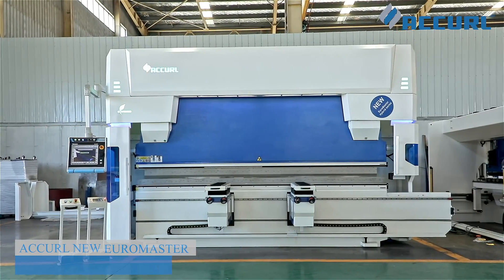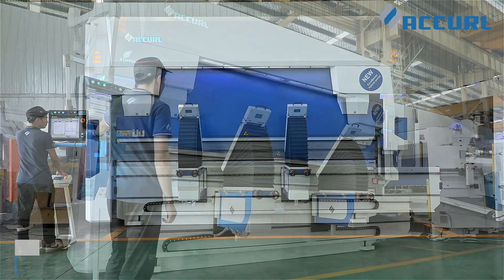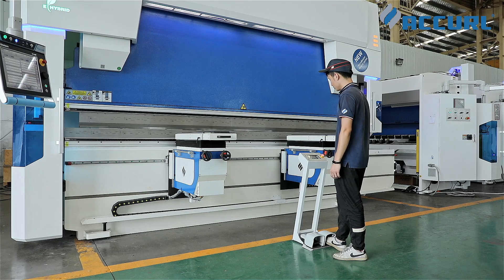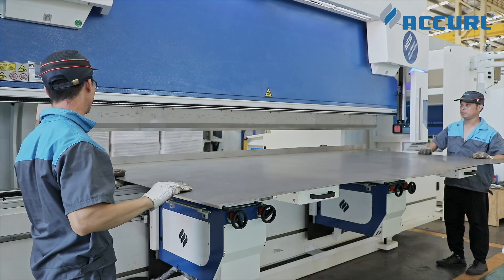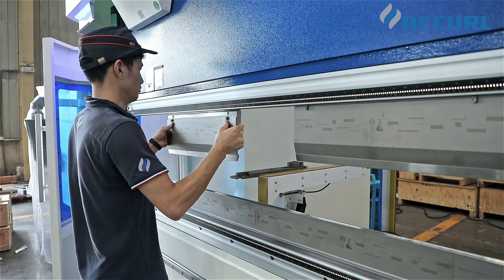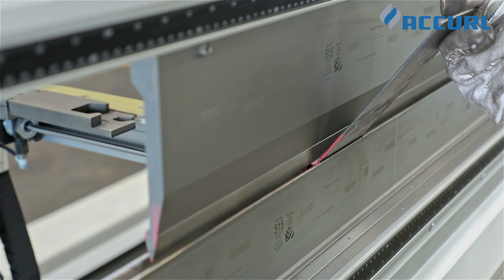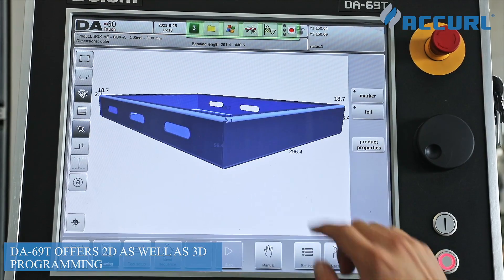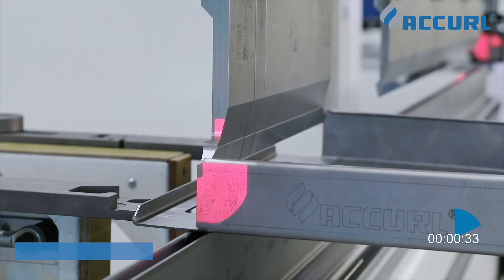ACCURL Top Level 12 Axis Servo Press Brake Machine NEW EuroMaster Hybrid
ACCURL Top-level EuroMaster hybrid press brake machine with high-end specifications and execution,with advanced motion technologies and impressively quiet with the integration of advanced safety equipment and options.

The highly flexible all-round CNC press brake machine EuroMaster is the latest development of the company. include new technical innovations in combination with the already well-proven technology and know-how from many years of experience and passion coming from ACCURL. A highly dynamic hybrid servo drive system and user-friendly control are only two of the outstanding properties of our new EuroMaster CNC press brake machine.

Independent Electrohydraulic all-in-one drive Plug and Work – Fast – Precise – Energy efficient.

*NEW DESIGN
 -More ergonomic
 -New coded security doors
 -High-gloss anti-dirt water-based paint

*GREEN HYBRID SERVO
 -Up to 70% Energy Saving
 -Maximum C02 and oil reduction
 -Maximum return on your investment
 -Considerably Reduced oil tank volume up to 90%

*INDUSTRY 4.0 READY
 -Connection to company LAN and ERP
 -Interface to other machine tools
 -Remote assistance and diagnostics

*HIGH PERFORMANCES
 -More than 35% higher productivity
 -Ram Speed 250 mm/s
 -Z-axis Speed 1000 mm/s

The following elements are included:
-DELEM® DA69T 3D graphical/3D visualisation CNC Control Unit
-DELEM® Profile T3D Offline Software(Import DXF, 3D STEP, IGES)
-ACCURL® BGA-6 for X=800mm with X1 ,X2 ,R1 ,R2 ,Z1 ,Z2-axis
-HOERBIGER ® ePrAX GREEN Hydrid Servo System
-Lowered Sound Pressure Level at 45 dB.
-LAZERSAFE® SmartLink Brackets support
-LAZERSAFE® Wireless Foot Pedal System (Level 4 of safety)
-LAZERSAFE® Bending Angle Measurement System IRIS PLUS*
-WILA® New Standard PREMIUM Punch Clamping with Smart Tool Locator®(STL)
-WILA® New Standard PREMIUM Crowning and Bottom Holder
-ACCURL® AP01-AP02 Front Sheet CNC Followers for 2 x 160Kgs each*
-INDUSTRY 4.0 of Productivity Monitor (software version V3.5.3)
-CE Norms with Two sides door-type safety guard and rear safety guard with rear door

We aim at making bending and cutting sheet metal a quick, precise and reliable process. We try to make our Clients more productive and competitive.We aim to become the constant point of reference in the theory and practice of press braking and shearing.

ACCURL Metal Forming Solutions – Shaping you Future!